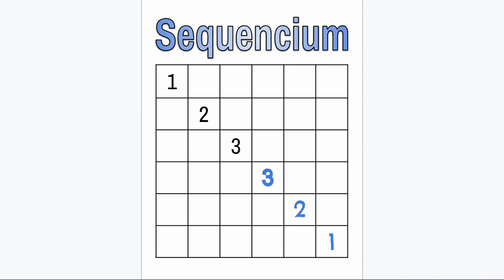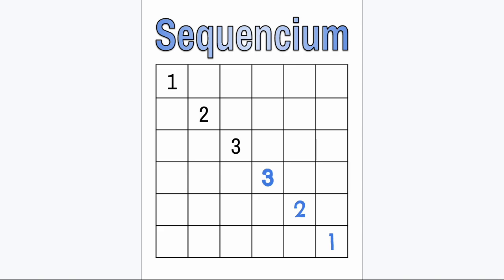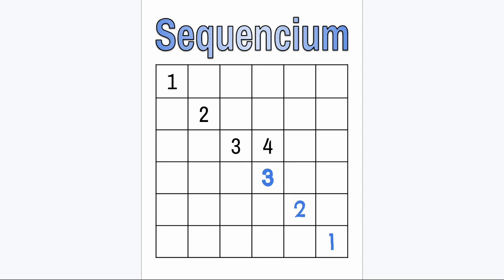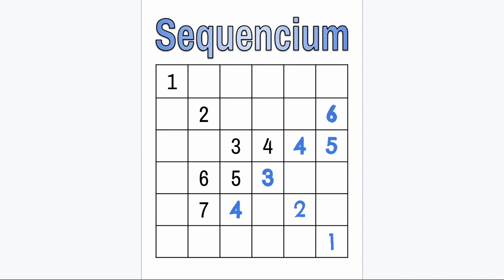How to Play Sequencium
From Math Games with Bad Drawings by Ben Orlin.
I very highly recommend this book.